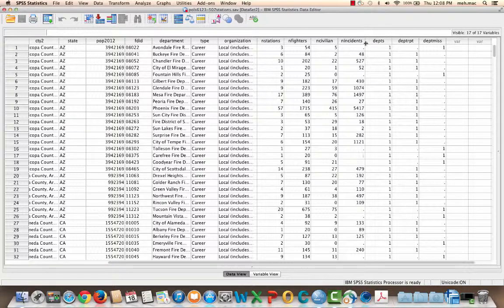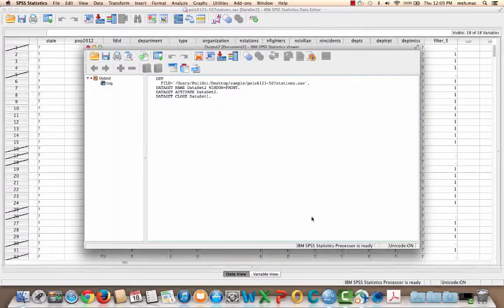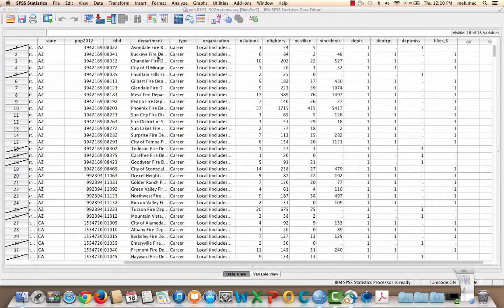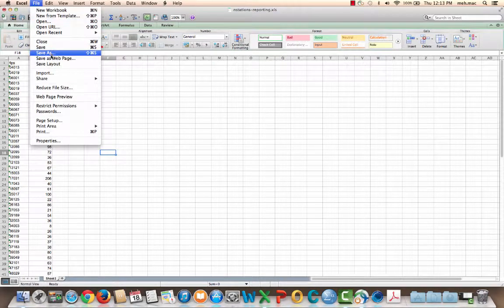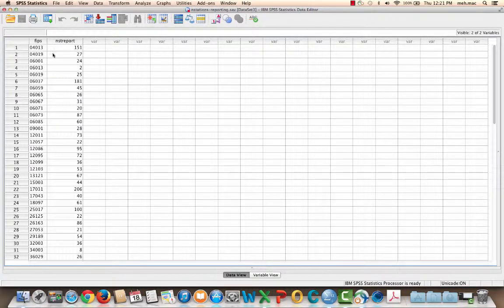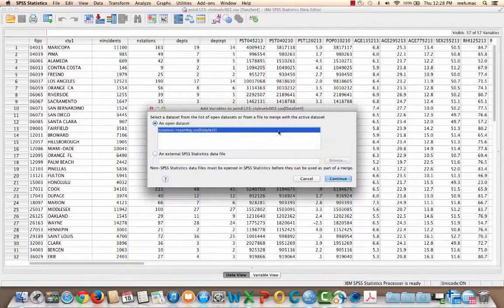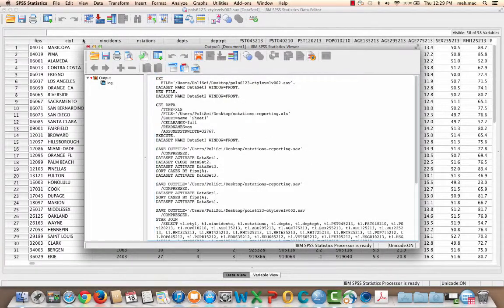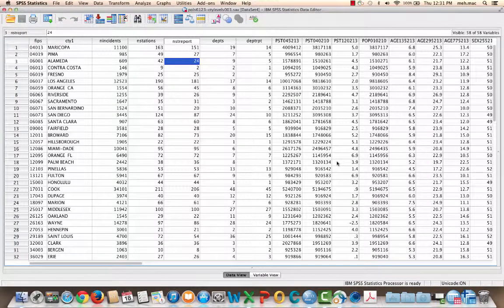pols6123-lesson108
Fixing problems